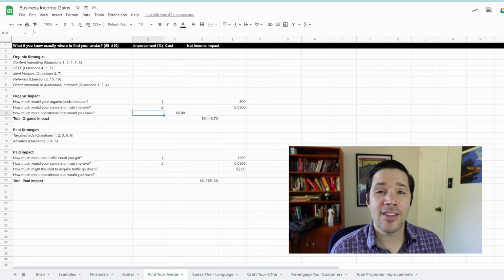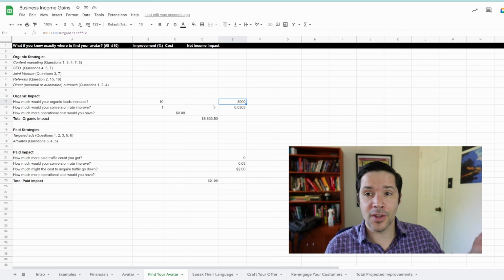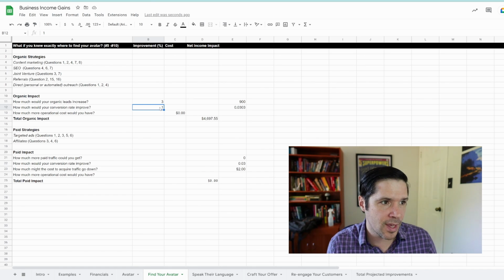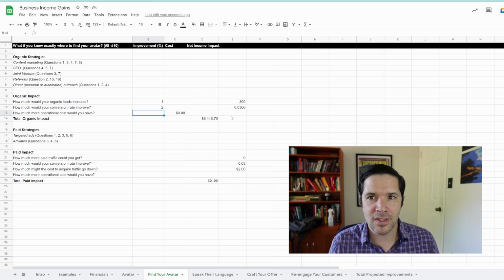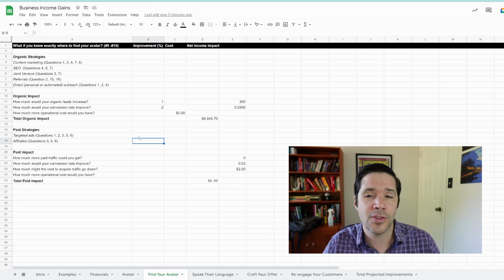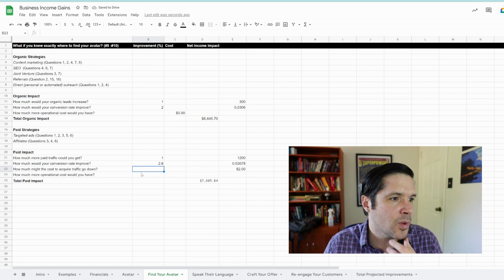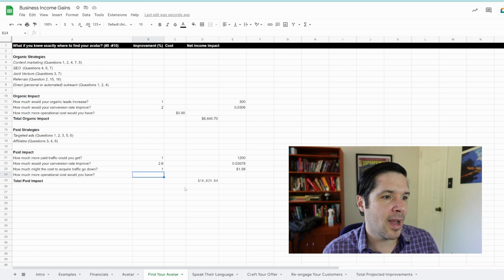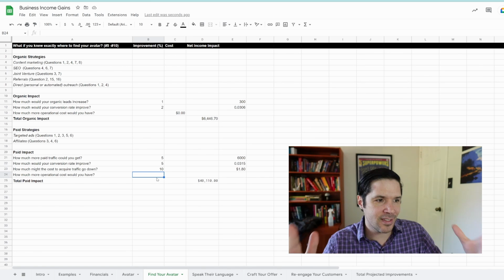Need More Customers? Let me show you how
FREE business crash course with FREE Business Planning Tool!

This is the fourth video in the Business Income Gains series, focusing on how to leverage your user avatar to find more customers through organic or paid channels.

In the rest of the series, I'll show you how the Business Income Gains system can help you leverage your customer avatar insights to convert more customers, increase the value (and price) of your sales, and how to re-engage customers who buy your good or services.

FREE Resource!
Make a copy of your free Business Income Gains spreadsheet here to find the biggest boost in your business income: